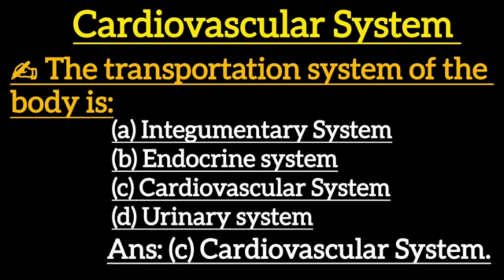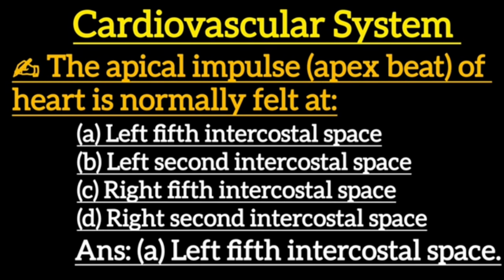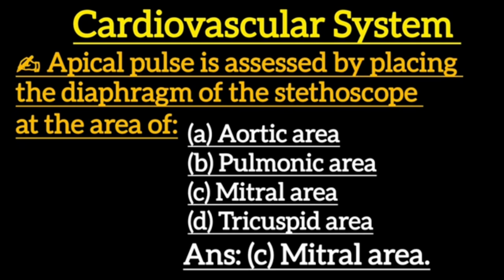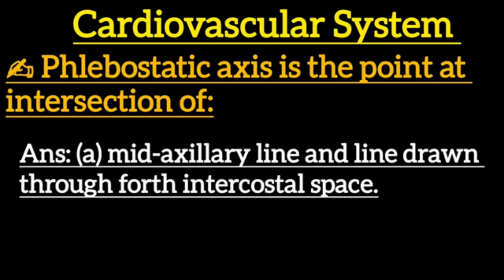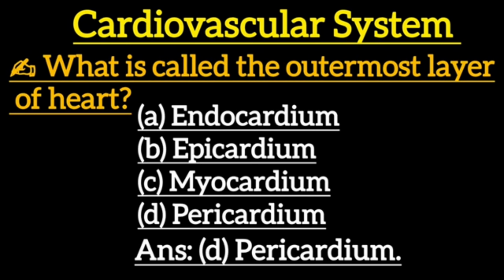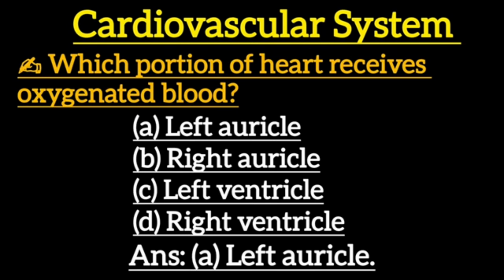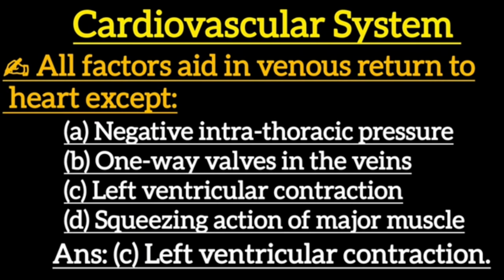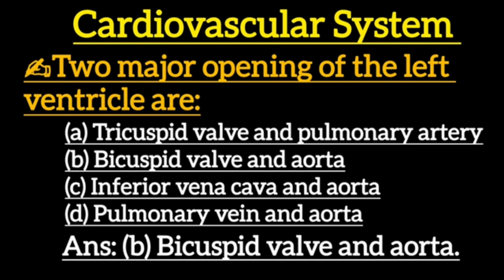cardiovascular system|| Nursing Entrance|| Staff Nurse Entrance|| Nursing Officer Entrance|| EP-17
Keep supporting...✍️